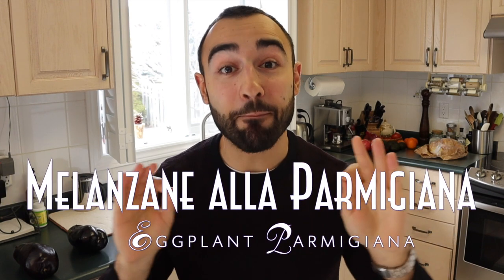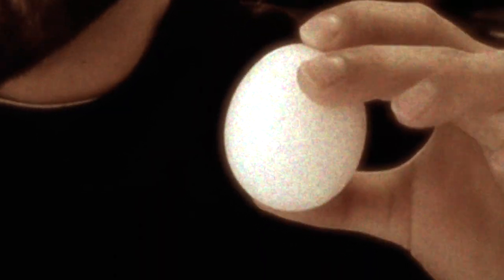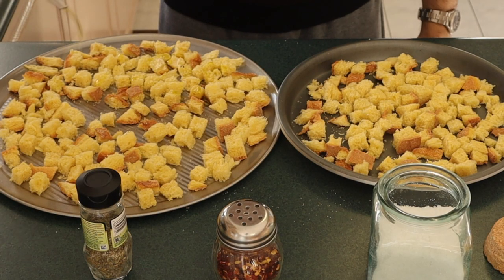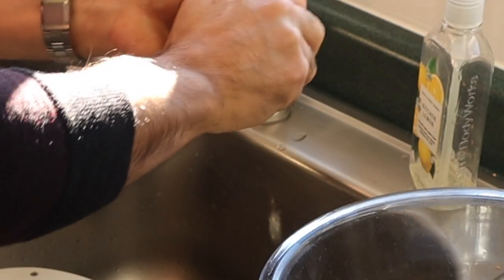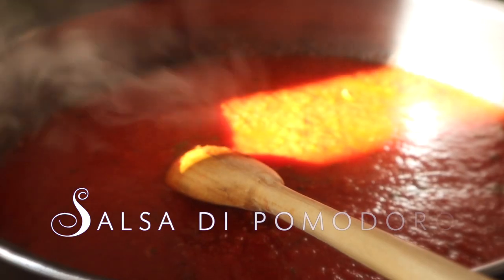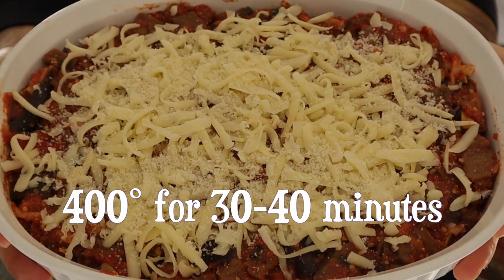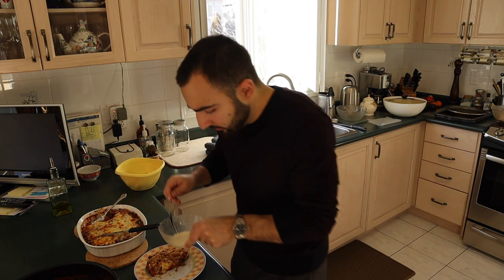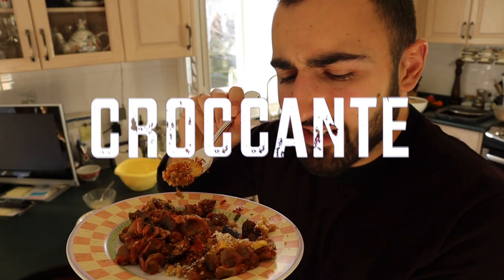Eggplant Parmigiana (Melanzane alla Parmigiana)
Creamy, crunchy, gooey and fragrant. Warm, succulent, unctuous and bright. This staple comfort food of the Italian kitchen is a guaranteed spectacle for your taste buds and will warm your kitchen (and your family's) hearts.

I bake my eggplant instead of frying to allow for a lighter dish and a more direct eggplant flavour. Please enjoy the one and only: Eggplant Parmigiana.